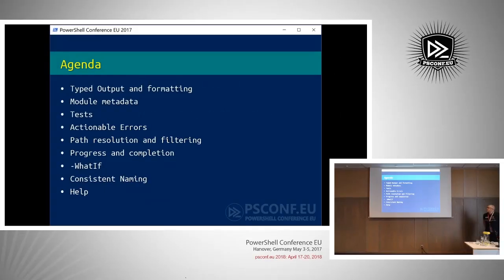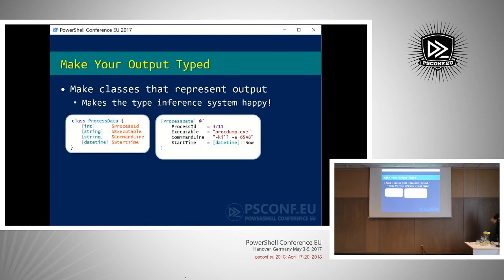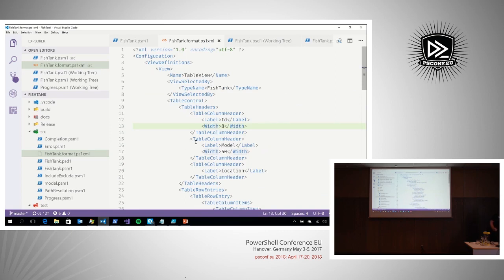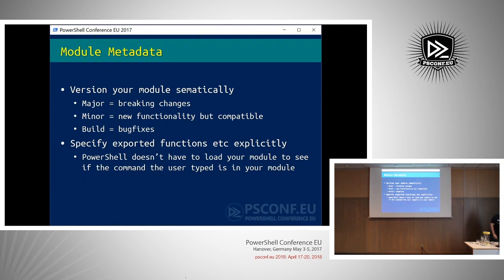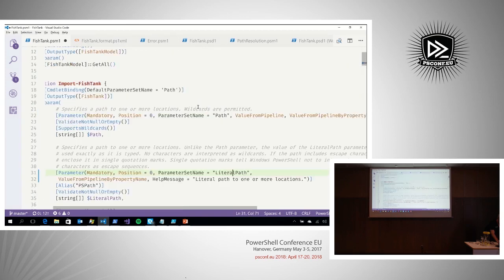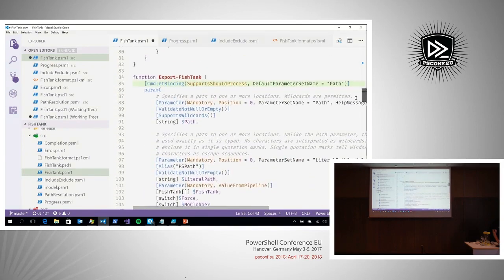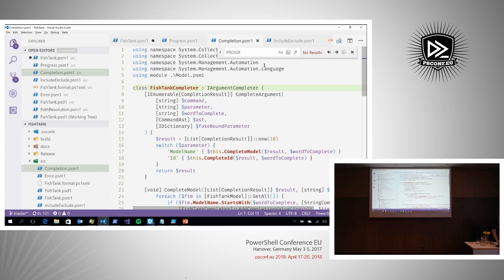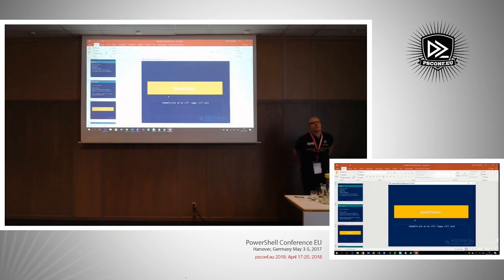Professional cmdlets and module design - Staffan Gustafsson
What do you have to do to make your cmdlets as usable as the best of the ones that ship with PowerShell? We look at handling of Paths, globbing, typed output, ShouldProcess and how to design your cmdlets and types together so they flow in a pipeline.
Speaker: Staffan Gustafsson